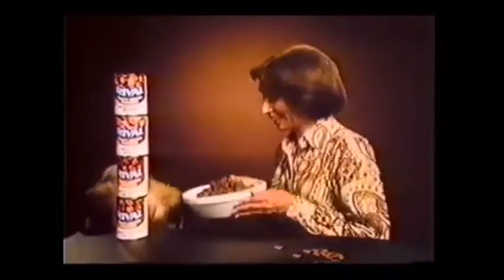Rival Dog Food Commercial (1975)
Every can saves you five pennies